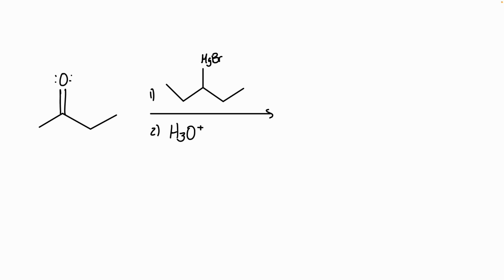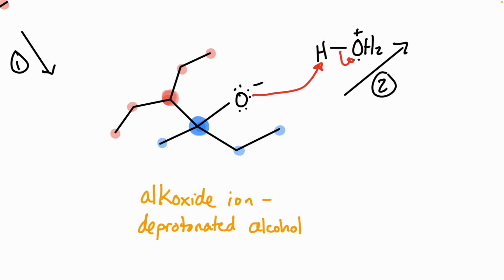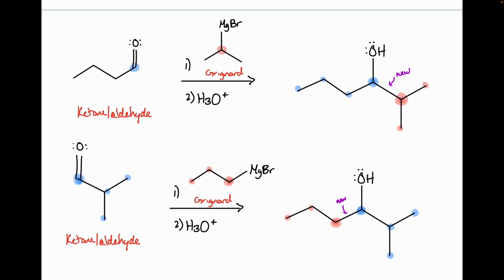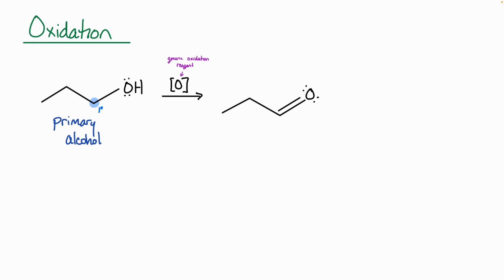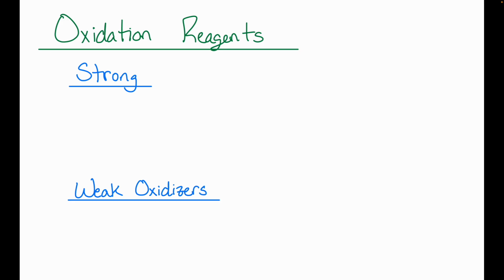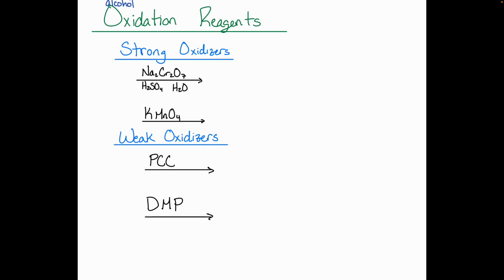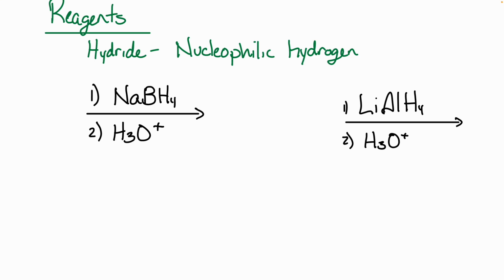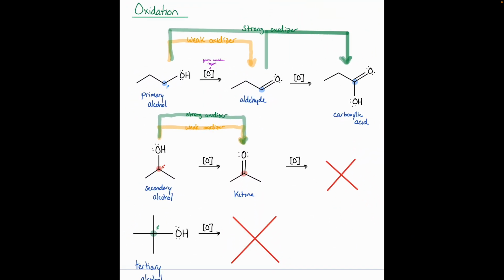Chem128BFA24 Chapter 17 Lecture 3 Oxidation and Reduction of Alcohols